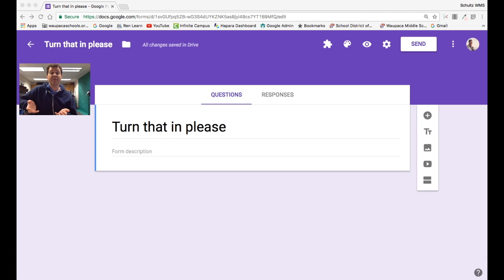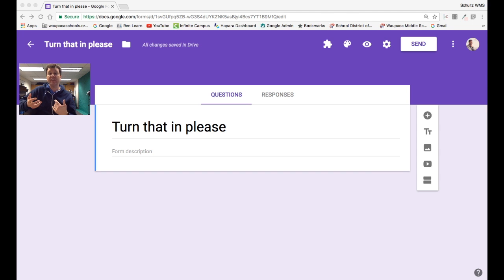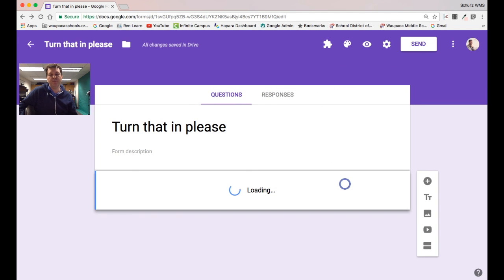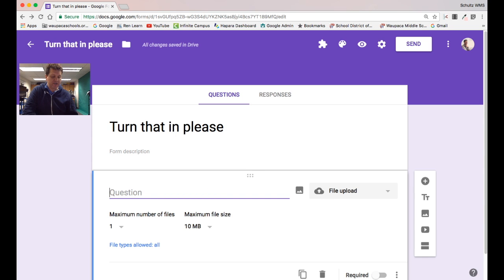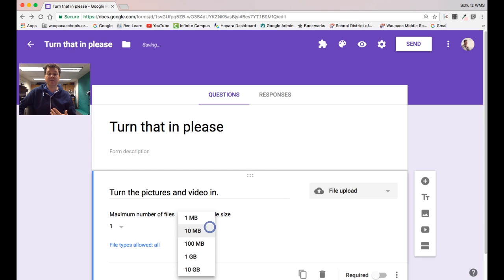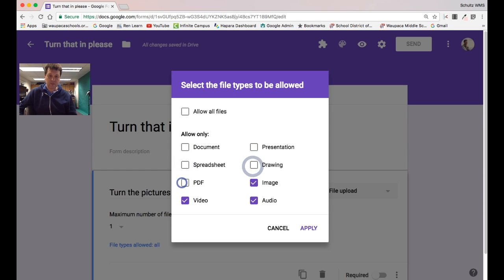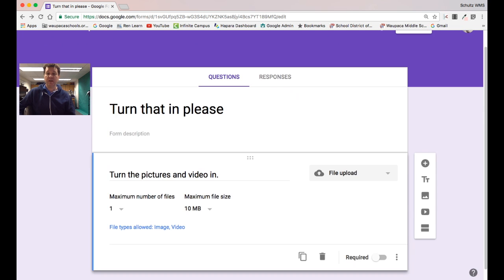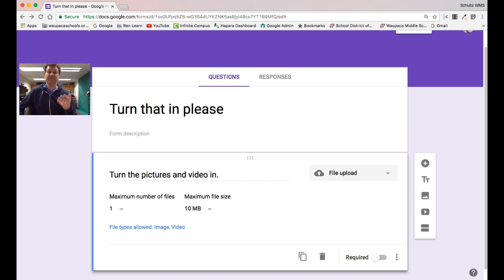Tech Byte: Google Forms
NEW Feature!  Submit files via Google Forms!